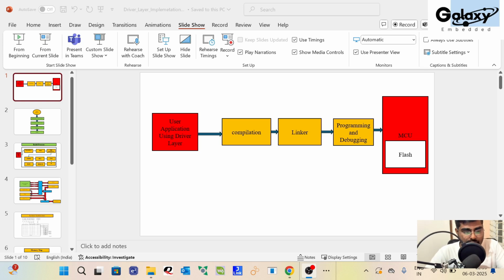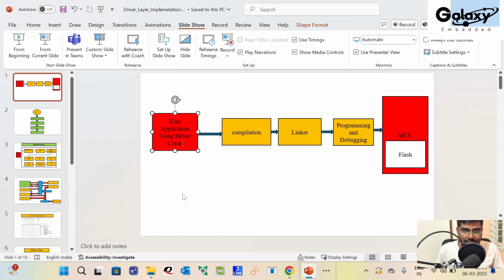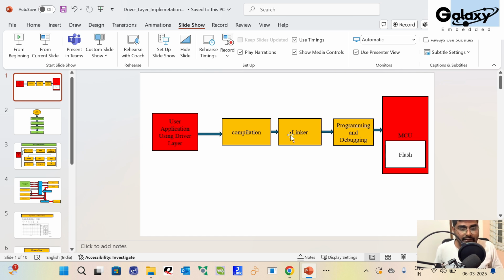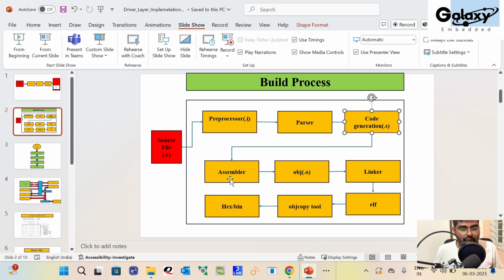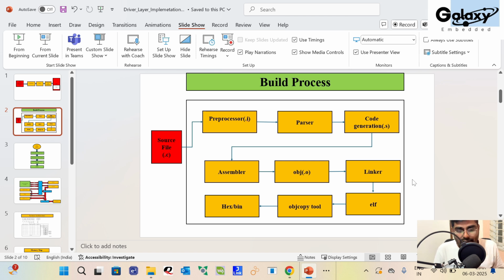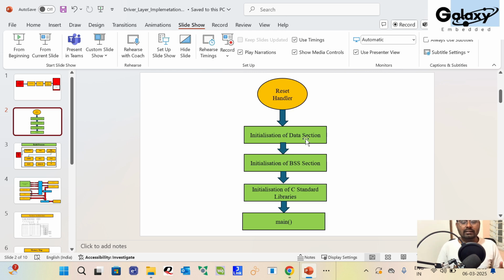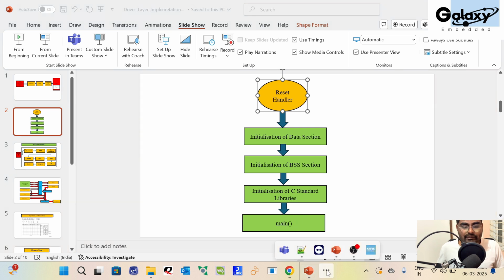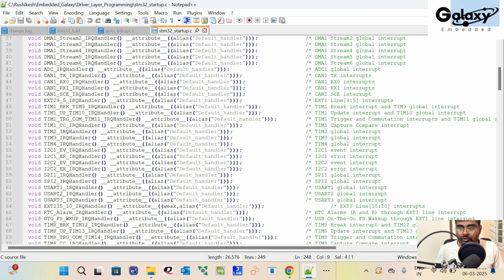Reset Sequence and Build Process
Reset Sequence:
When the ARM Cortex-M4 processor starts or resets, it follows a specific sequence to initialize the system and prepare it for execution.

We’ll break it down step by step:

Vector Table: The processor fetches the initial stack pointer (SP) and the reset handler address from the vector table.
Stack Initialization: The stack pointer is set up to ensure proper function calls and local variable storage.

Reset Handler Execution: The reset handler is the first piece of code that runs, responsible for initializing the system:
Setting up the .data section (initialized variables) in RAM.
Clearing the .bss section (uninitialized variables) in RAM.
Configuring the system clock and peripherals.

Jump to Main: Finally, the reset handler calls the main() function, where your application code begins execution.

Build Process
The build process transforms your source code into a binary file that can be flashed onto the microcontroller. Here’s how it works:

Compilation:
Assembly files (.s) are assembled into object files (.o).
C/C++ files (.c/.cpp) are compiled into object files (.o).

Linking:
The linker combines all object files and resolves symbols.
A linker script (.ld) defines memory regions (Flash, RAM) and sections (.text, .data, .bss, etc.).
The linker generates the final executable (.elf or .axf).

Binary Generation:
Tools like objcopy convert the .elf file into a binary (.bin) or hex (.hex) file for flashing.

Flashing:
The binary file is uploaded to the microcontroller’s Flash memory using a programmer (e.g., ST-Link, J-Link).